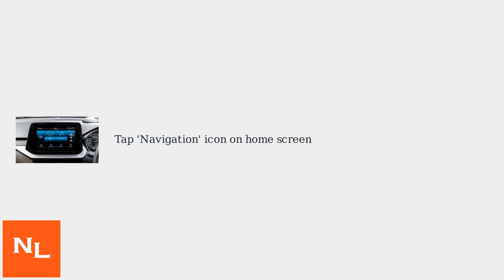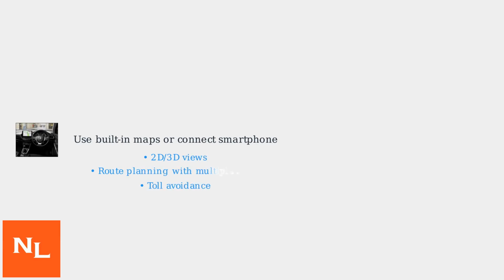How To Use Navigation In Maruti Infotainment System – Maps, Offline Routes, Android Auto/CarPlay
Discover how to effectively use the Maruti Infotainment System for navigation, including maps, offline routes, and seamless Android Auto/CarPlay integration.